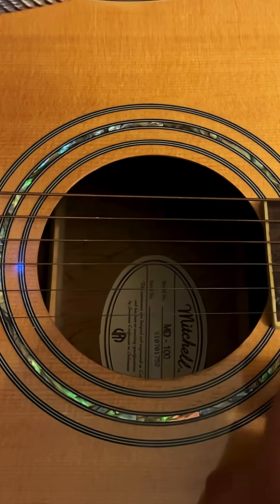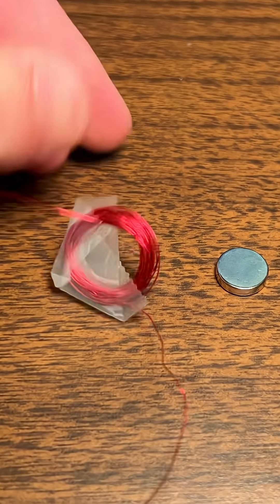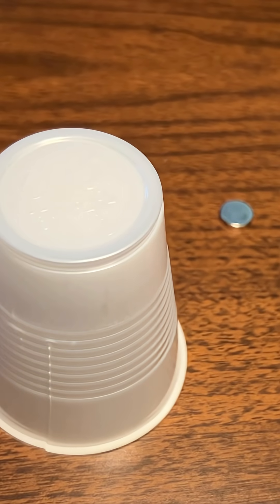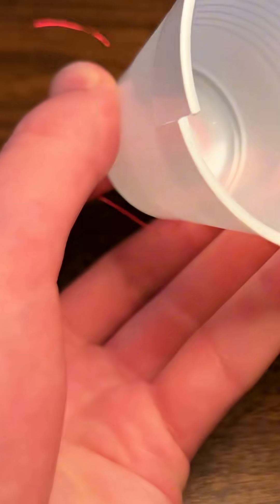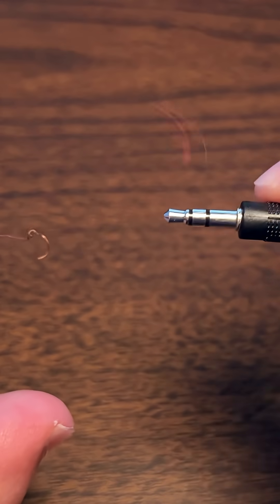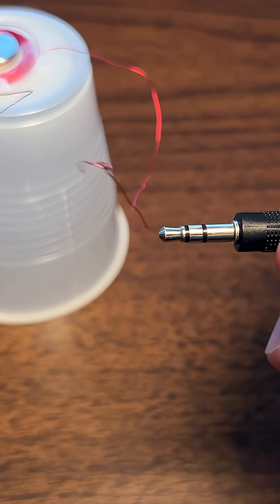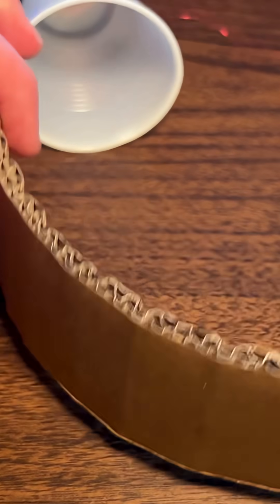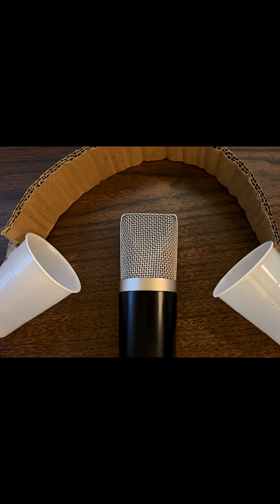DIY Headphones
Making headphones. Please be careful with electricity and audio equipment.